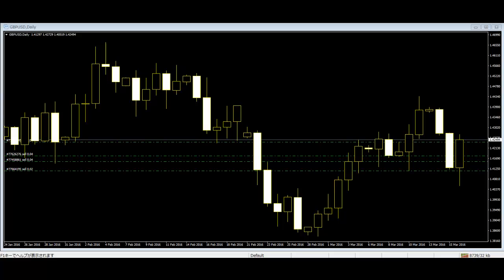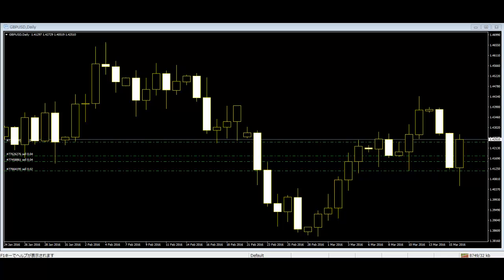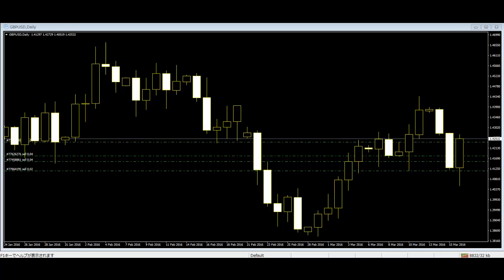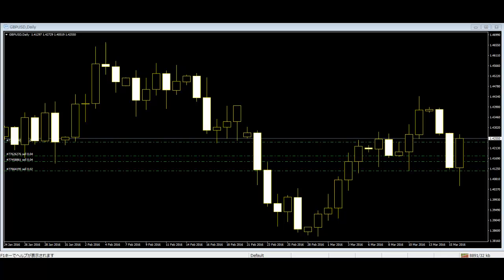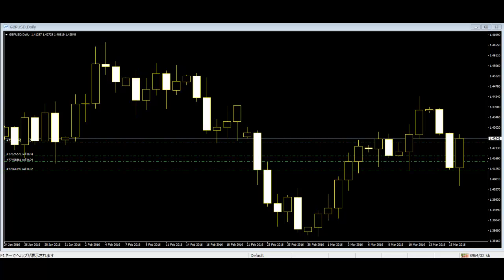Price Action Trading Trapped traders Price Action Trading is the discipline of making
Price Action Trading Trapped traders
"Trapped traders" is a common price action term in price action trading.